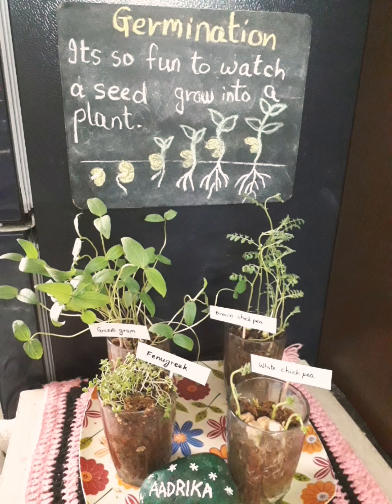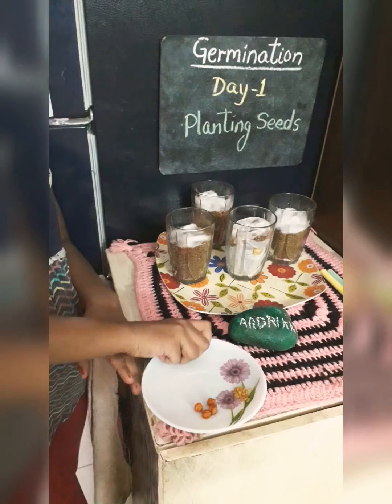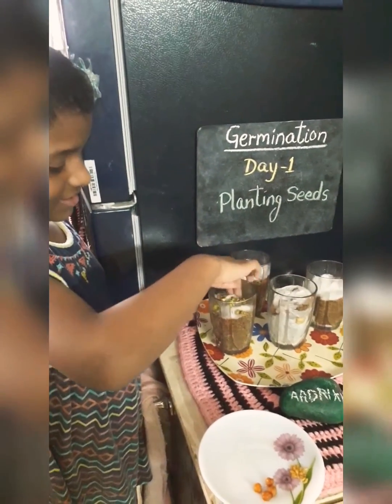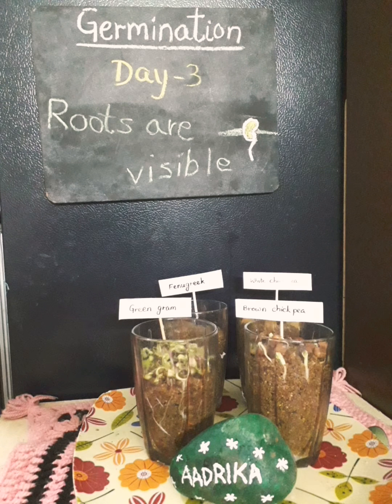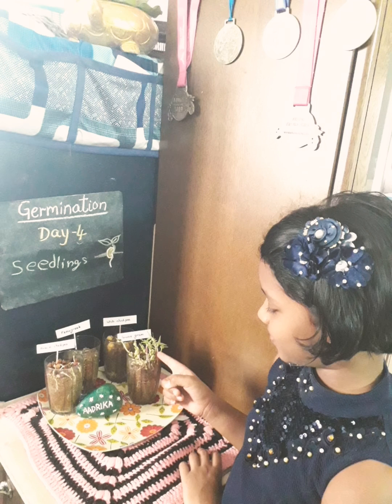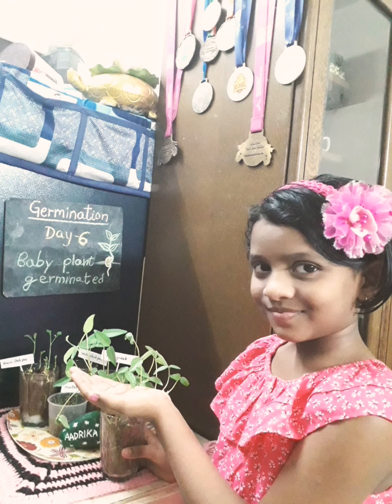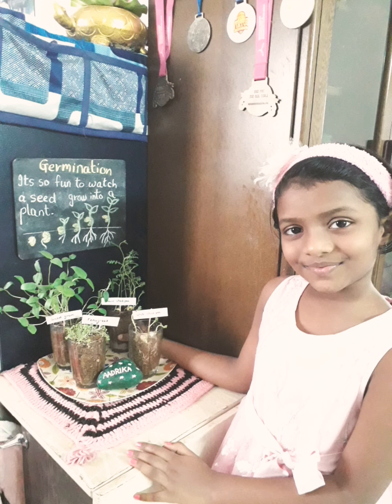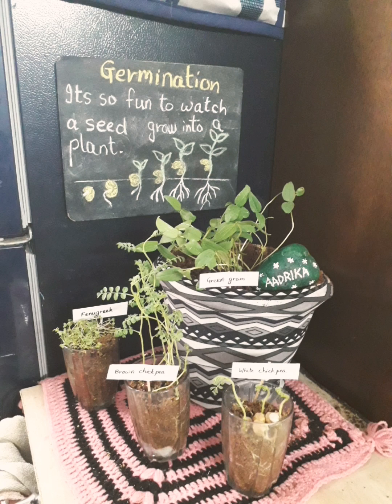Stages of germination। seed germination। school project work। with explanation for kids।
this Science project is to explain the stages of germination, or seed germination in simple step by step explanation .this video will also help the kids to do Plantation, and they will come to know how to grow plants at home?